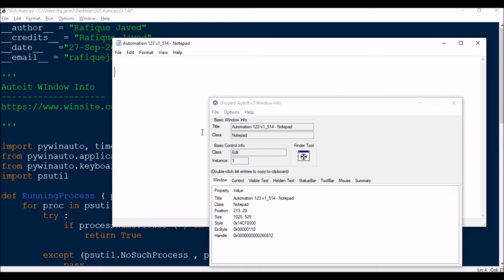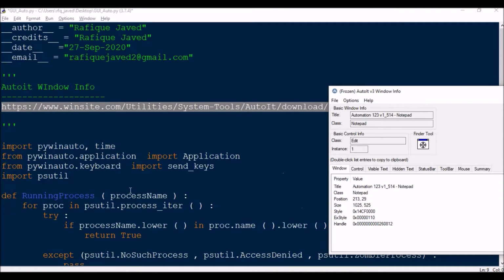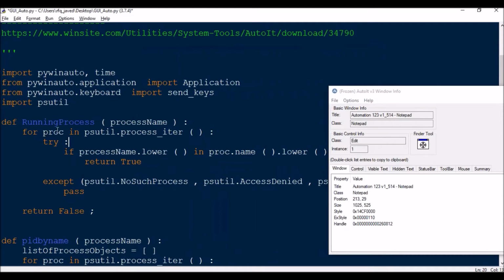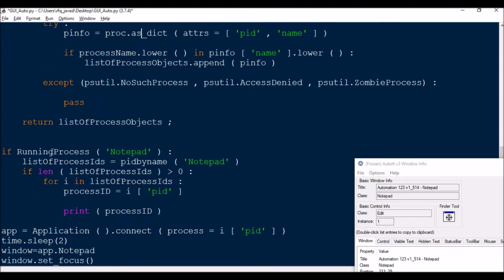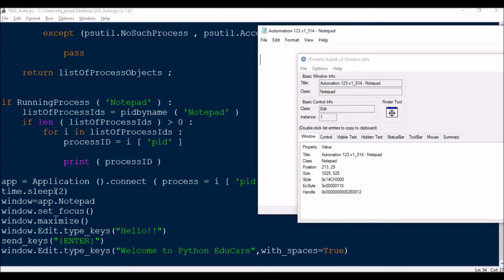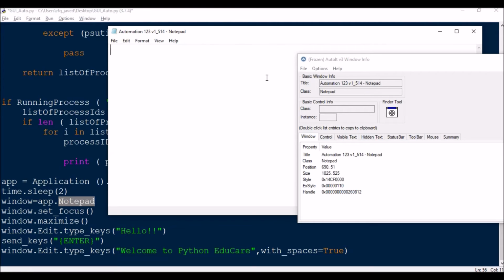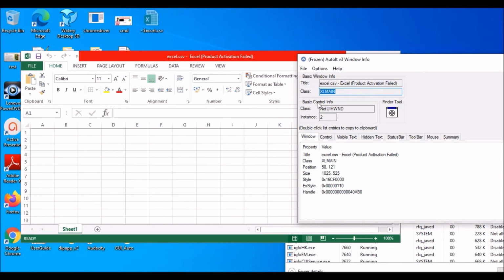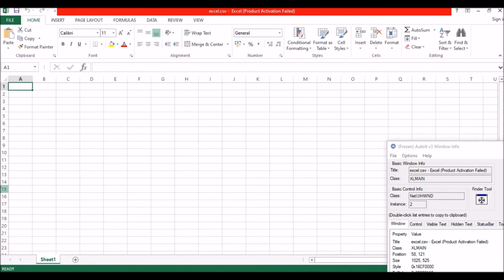Desktop GUI Automation || Connect to a Window with Long Window Title using Process ID || Pywinauto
This Video describes about connecting a window using process id .